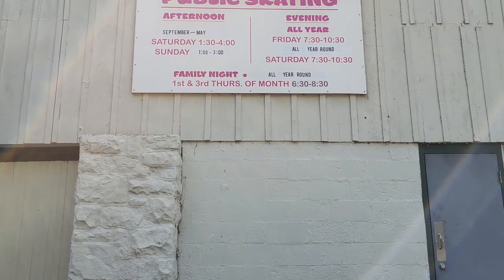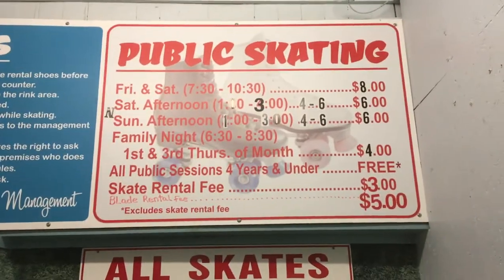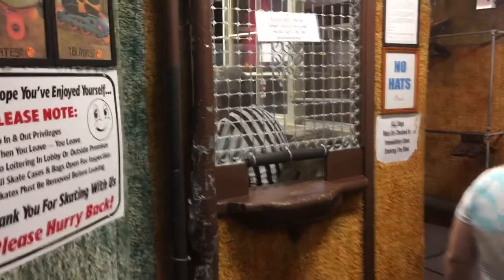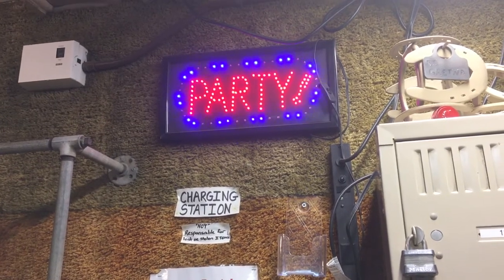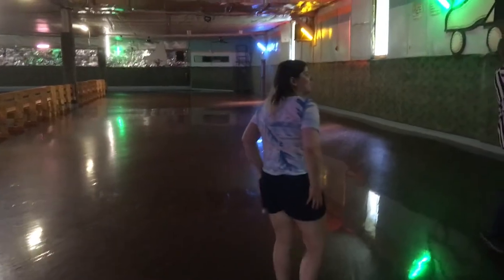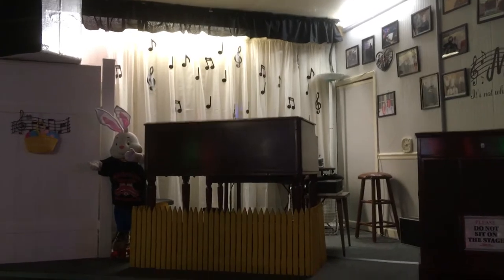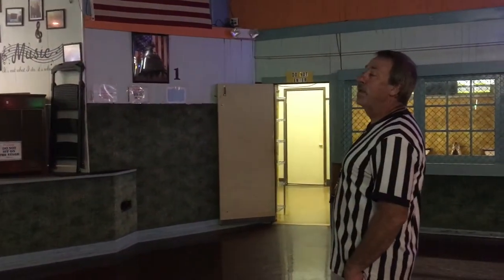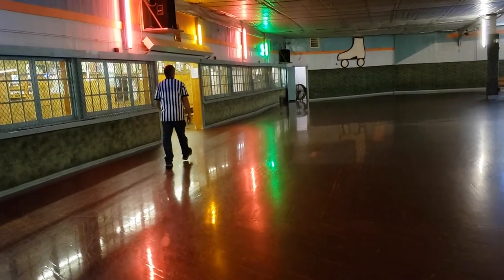S01 - E01 | Save The Rink - Mt. Gretna Roller Rink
Filmed June 28, 2020, this is a video about the historic Mt. Gretna Roller Rink in Mt. Gretna, Pa.